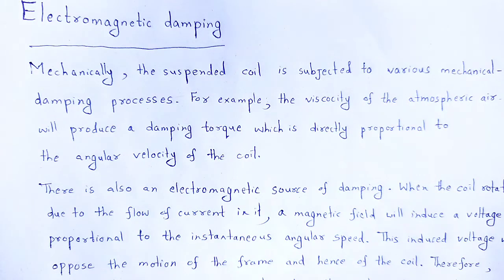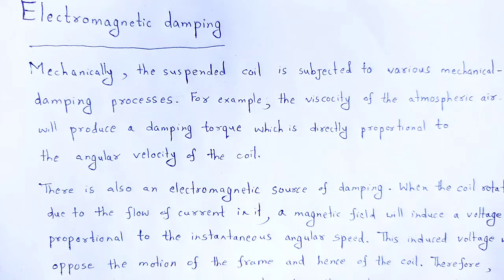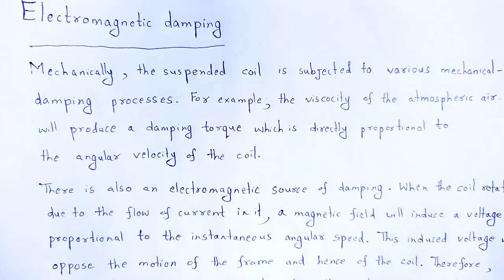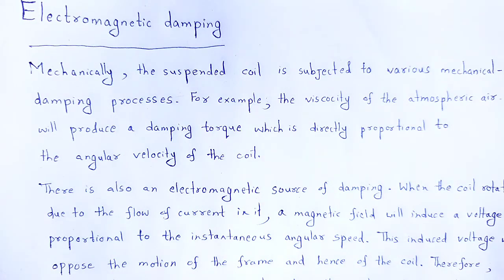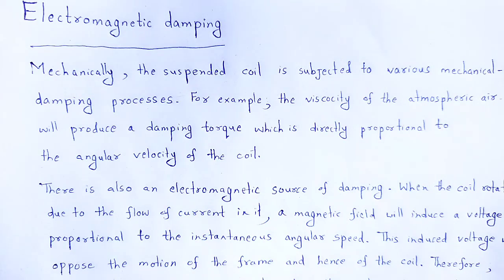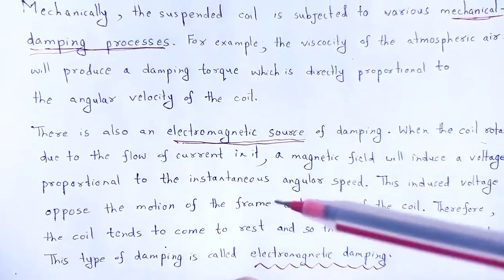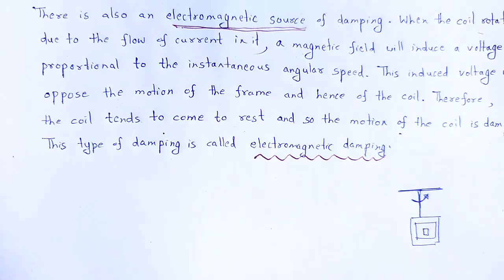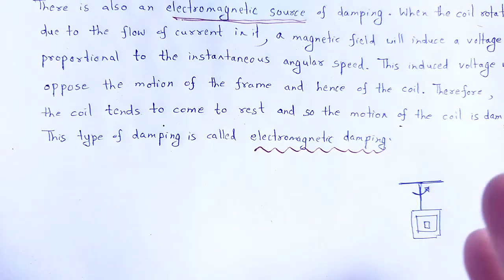ELECTRICITY AND MAGNETISM: Electromagnetic, logarithmic and critical damping resistance(CDR)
In this video we studied about the concept of electromagnetic damping, logarithmic decrement and critical damping resistance (CDR).